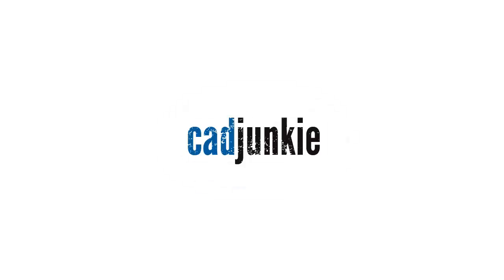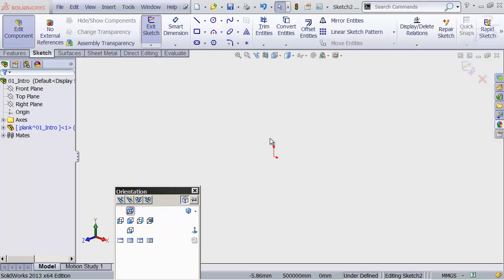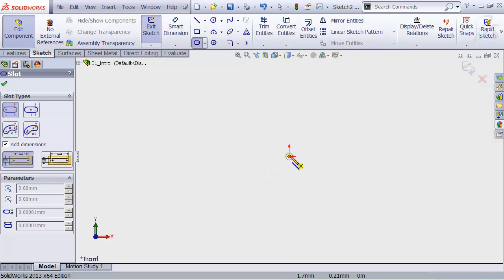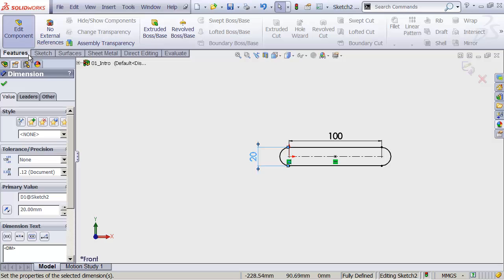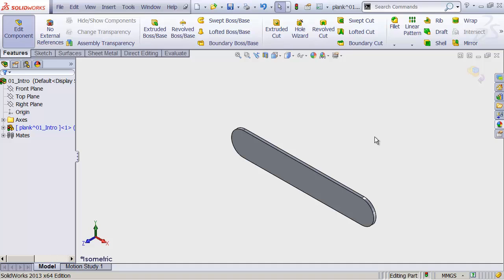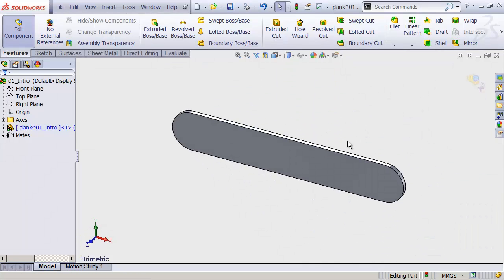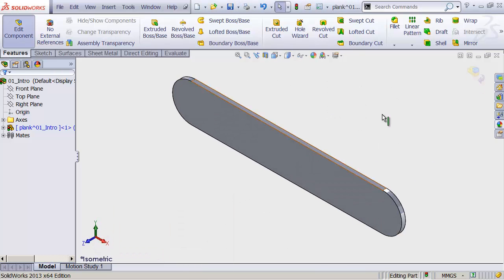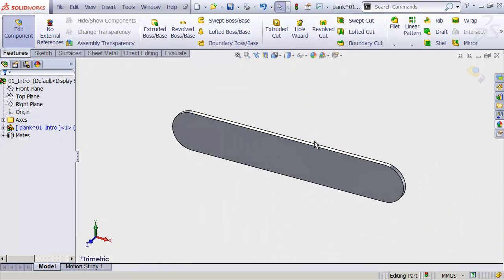SolidWorks 101: Navigation (2/6)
In the last video we started our very first assembly and created our first part. Because we opened a new part, SolidWorks automatically opened up our sketch functionality to create our part. In this video, we'll take a look at sketching your very first part and how to navigate around the screen when building your part.

-Overview of sketches in SolidWorks
-Adjusting orientation
-Sketch settings/sketch a 'slot' shape
-Exiting tools
-Change dimensions
-Create a 3D shape with 'Extruded Boss/Base'
-Navigational Techniques